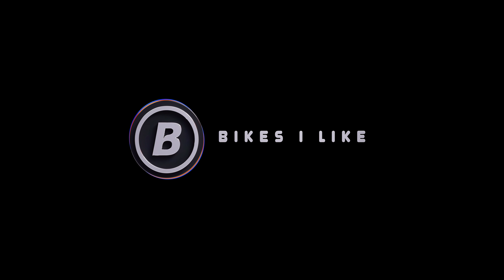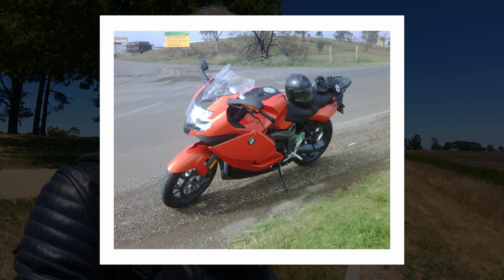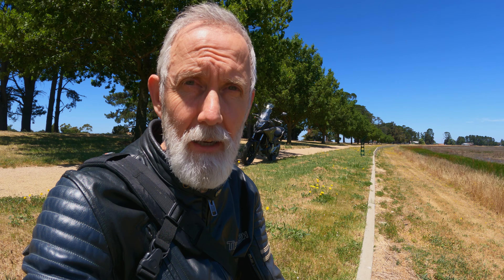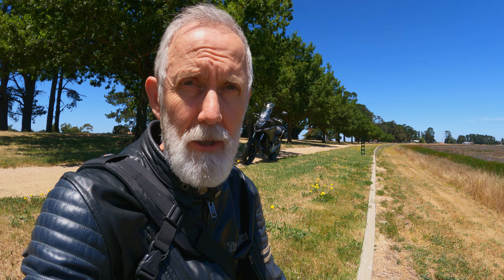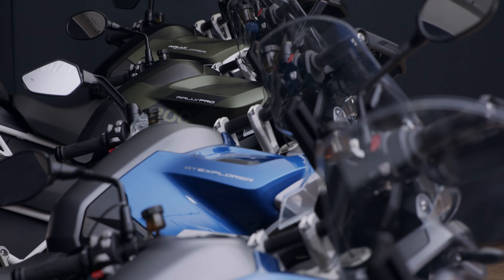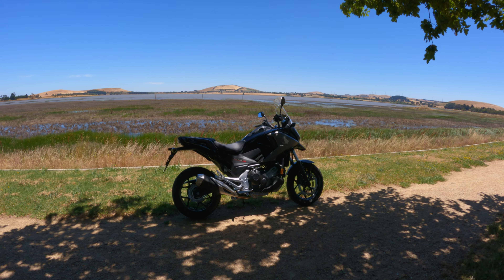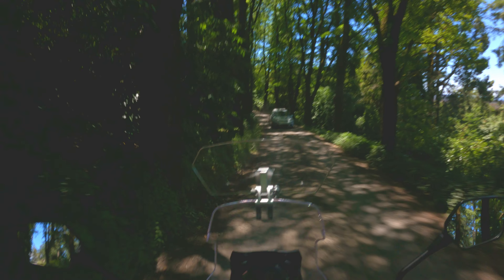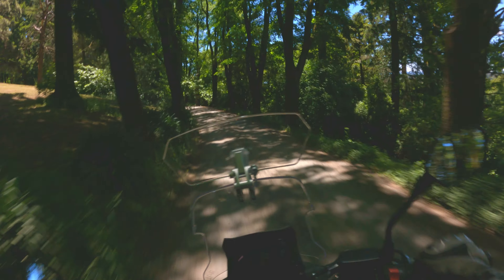Should I Keep The NC750X?